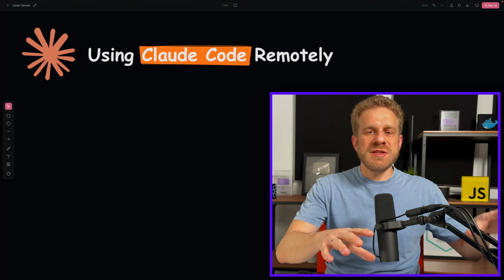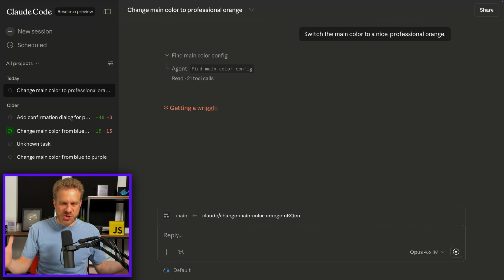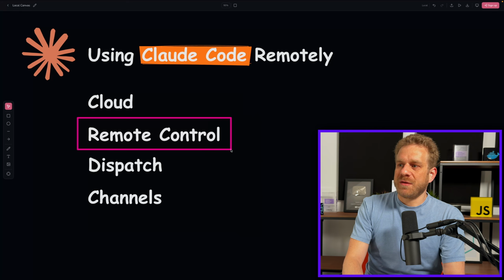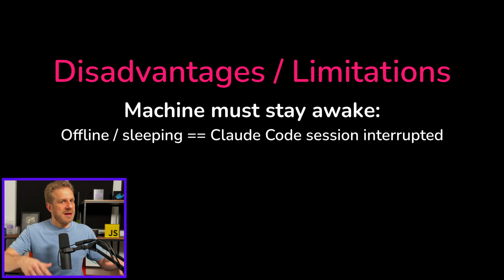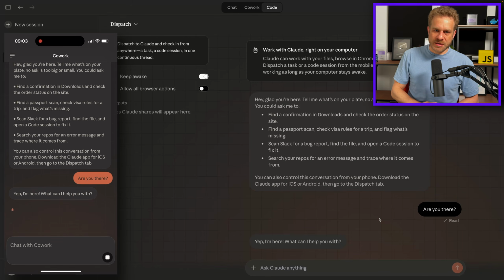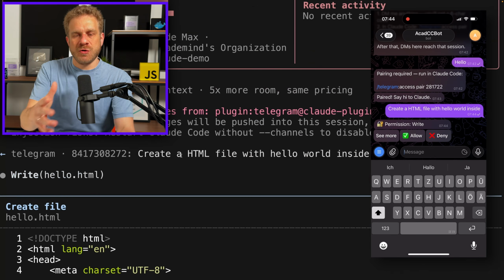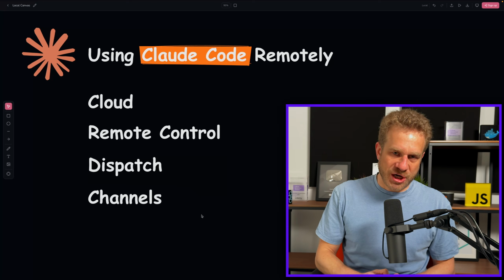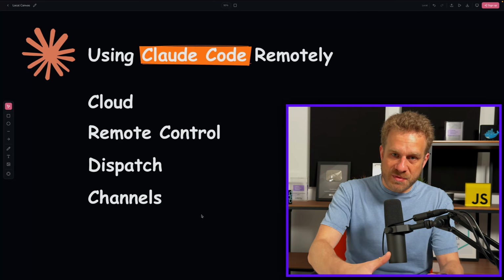5 ways of using Claude Code remotely - and when to use which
Claude Code offers multiple ways of using it remotely ... remote control, dispatch, channels and more.
But when should you use which? And how do these approaches differ?